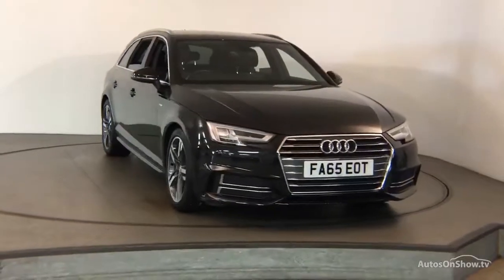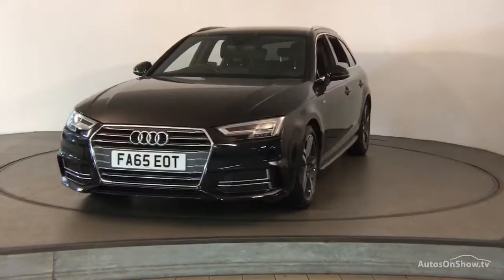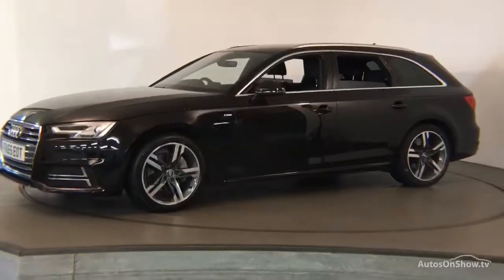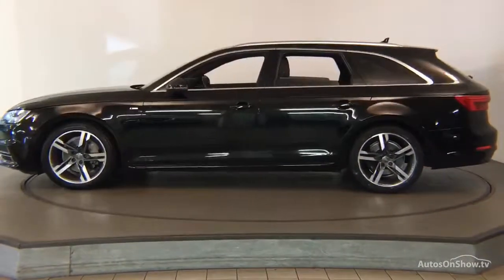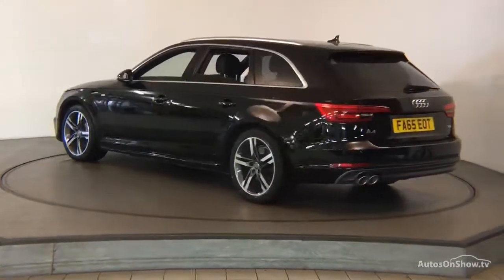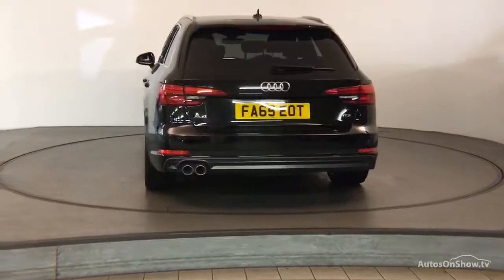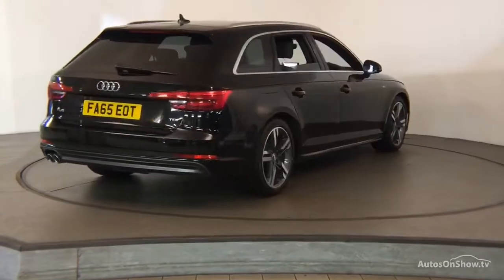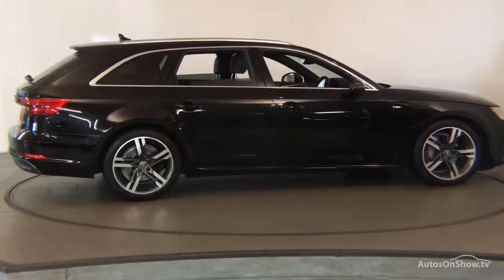FA65EOT AUDI A4 AVANT TDI S LINE BLACK 2016, Nottingham Audi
2016 AUDI A4 AVANT TDI S LINE ESTATE DIESEL, in BLACK